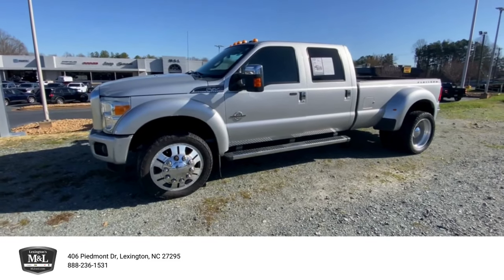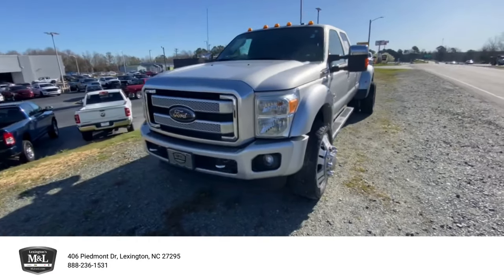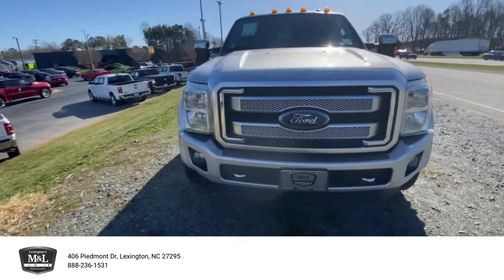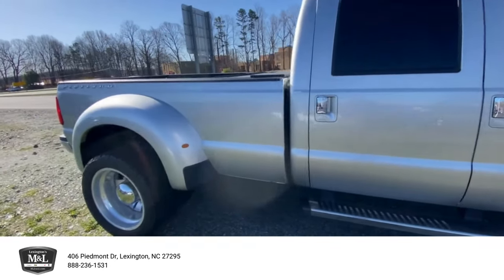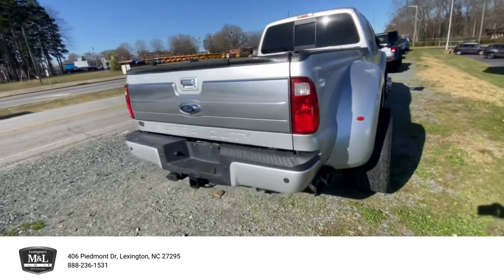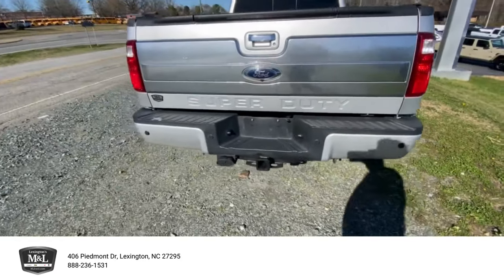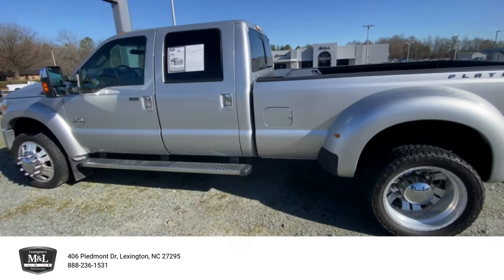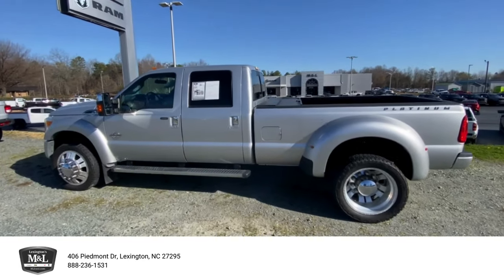Check Out This 2015 Ford F-450 Super Duty Platinum Edition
Looking for a new truck? This 2015 Ford F-450 Super Duty Platinum Edition is fully loaded with a navigation system, backup camera, keyless entry, and remote start.